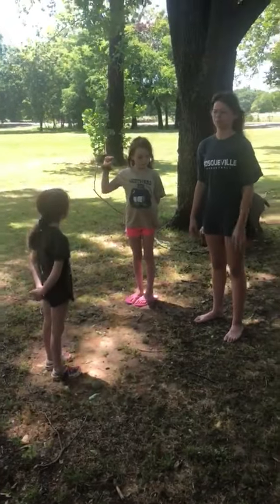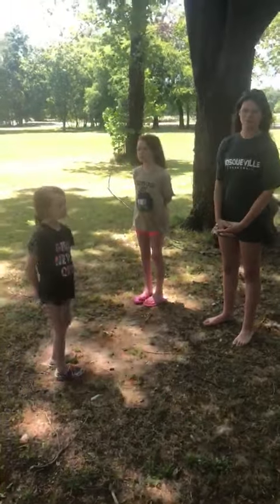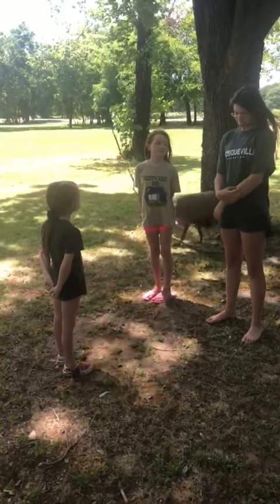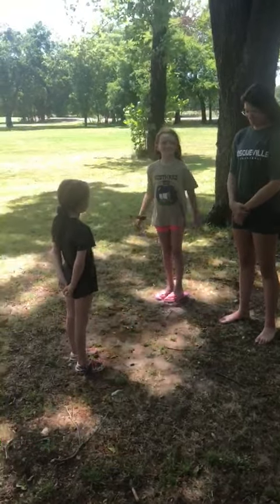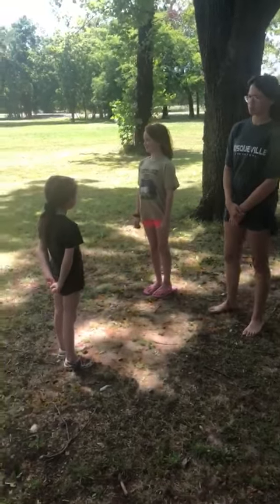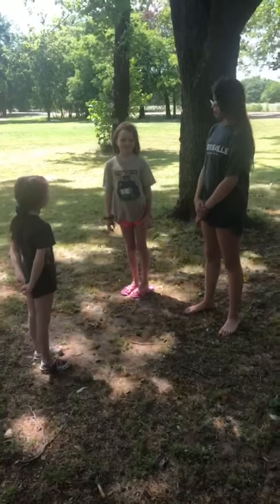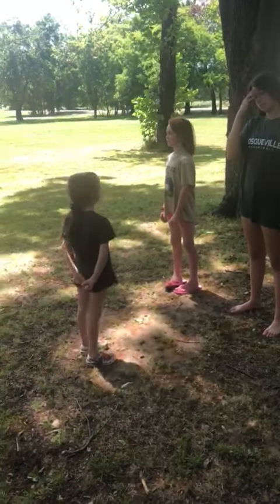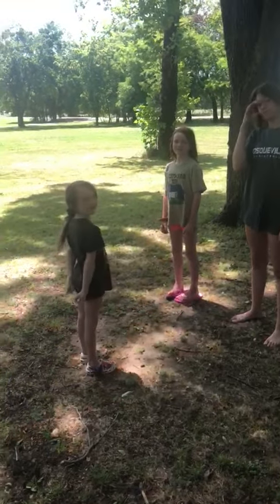Coach Tighe shares a lesson for the week of May 18 - 22